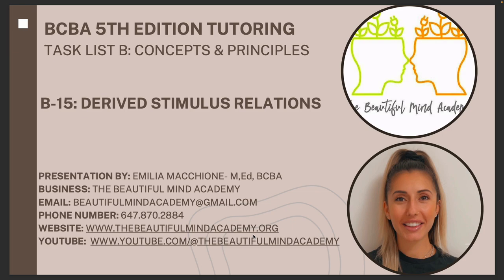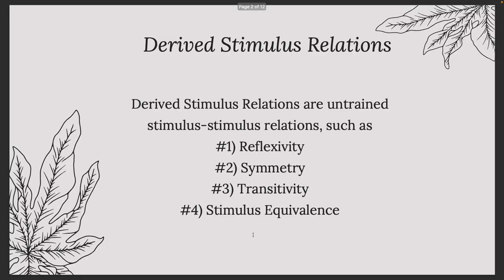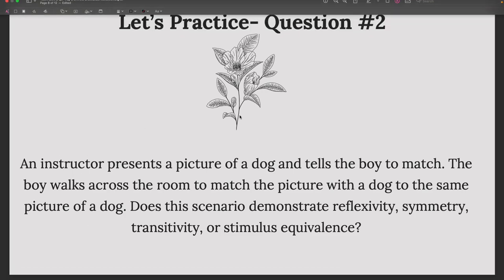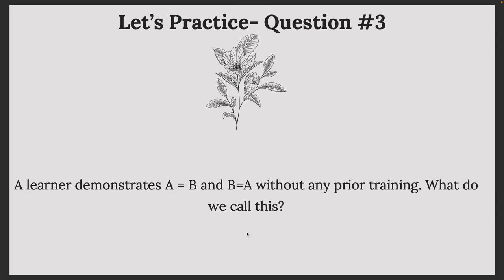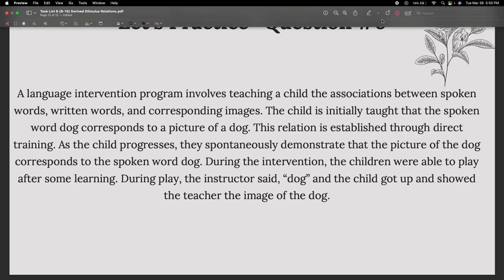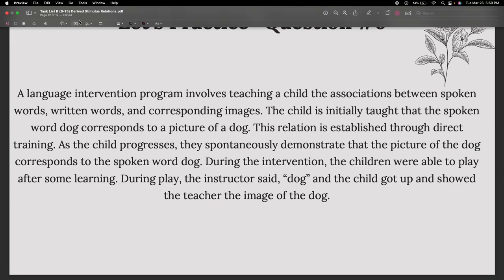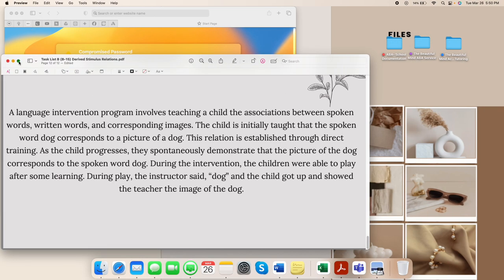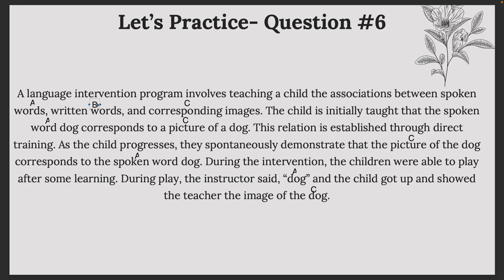Task List B-15: Derived Stimulus Relations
Exploring Task List B-15 of the 5th Edition Task List- Derived Stimulus Relations! 🧠

Welcome to our latest YouTube video, where we discuss derived stimulus relations outlined in Task List B-15. Join us as we explore the fundamental concepts of reflexivity, symmetry, transitivity, and stimulus equivalence in behaviour analysis.

We break down each derived stimulus relation, providing clear explanations and real-world examples to enhance your understanding.

🔍 What's Inside:
- Understand the concept of reflexivity
- Explore symmetry
- Learn about transitivity
- Dive into stimulus equivalence

Ready to unlock the secrets of derived stimulus relations? Click play now and embark on a journey of discovery and enlightenment!

Don't miss out on this opportunity to expand your knowledge and excel in behavior analysis. Let's elevate our understanding together!